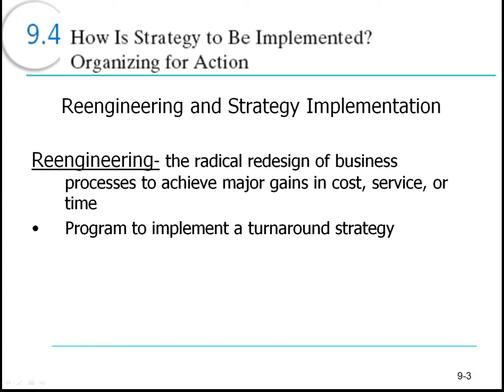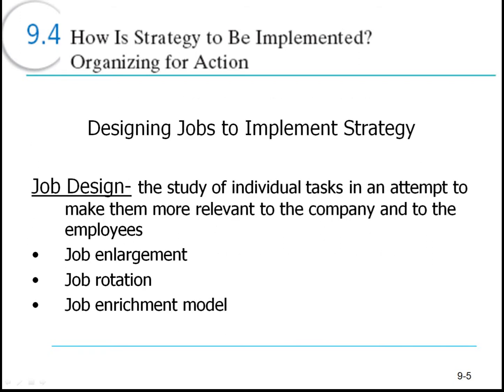Strategy ch 9 - Process Re-enginering